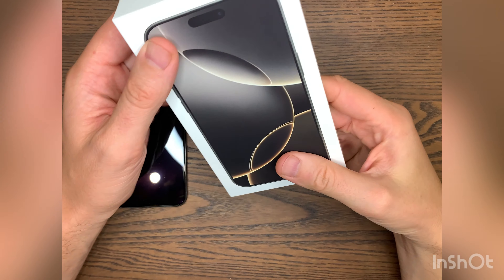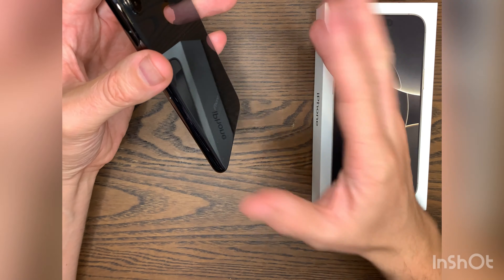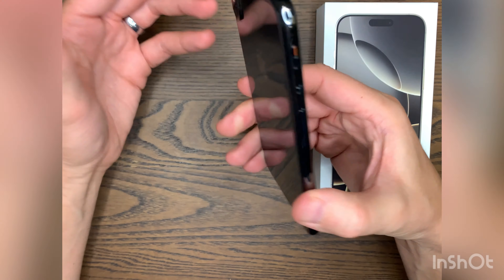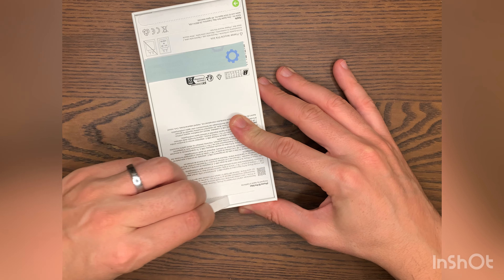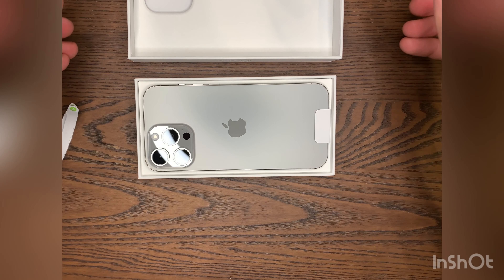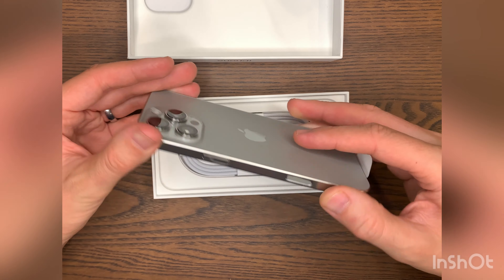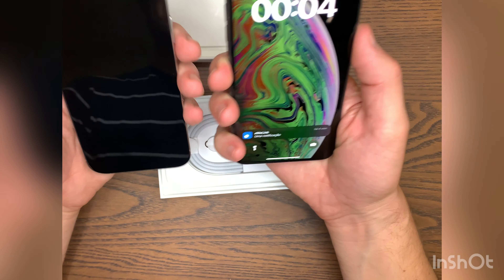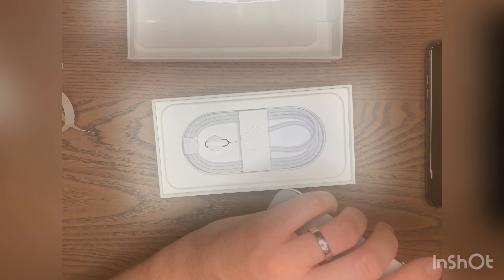Leaving my IPhone XS Max for good! The IPhone 16 Pro Max Unboxing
In this video, why I decided to ditch my old IPhone XS Max in exchange for the new flagship 16 Pro Max!

Músico: Rook1e

Músico: Jeff Kaale

Músico: Jeff Kaale

Músico: Jeff Kaale